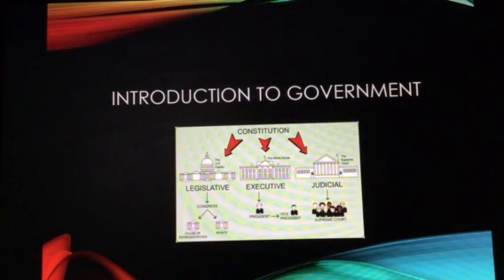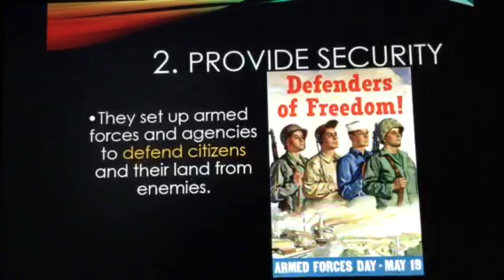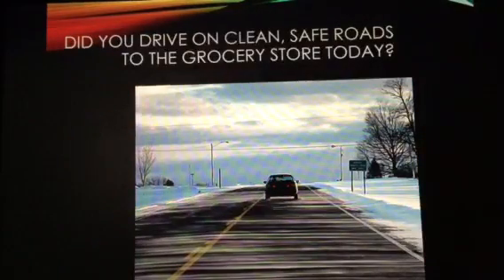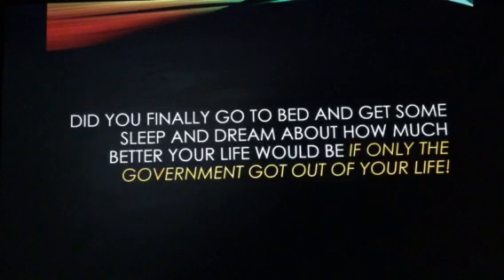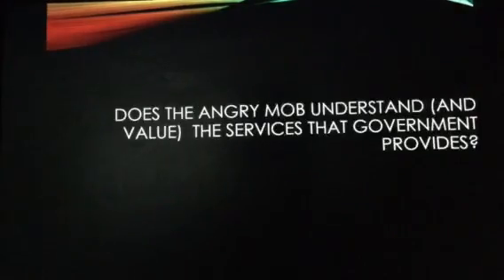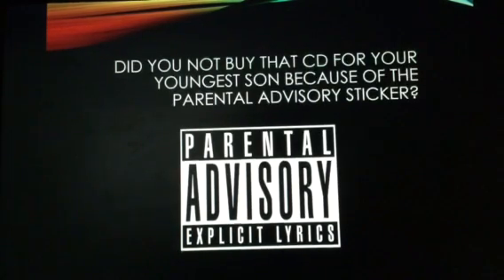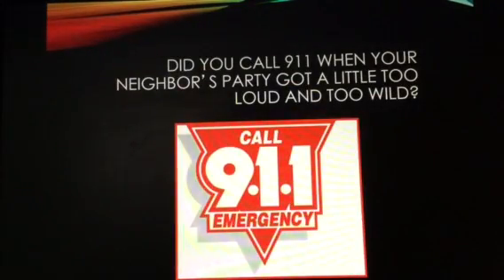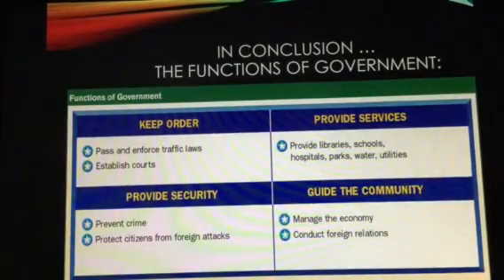Lesson 5 - What is Government?